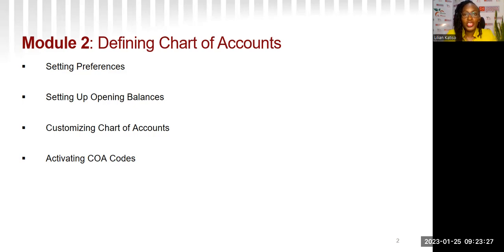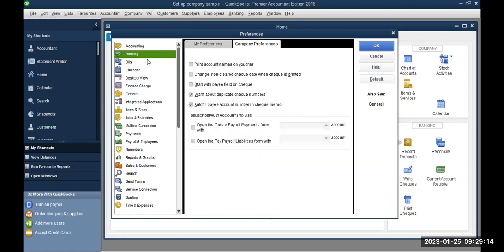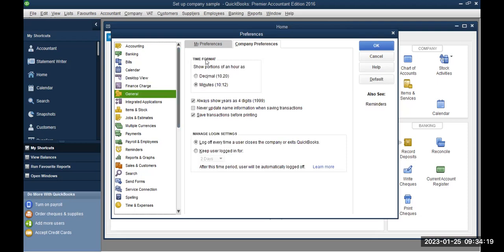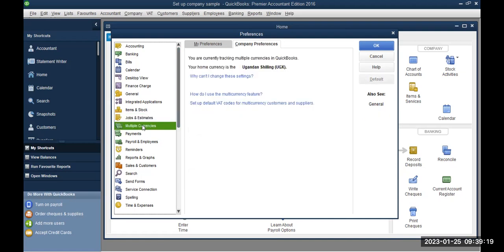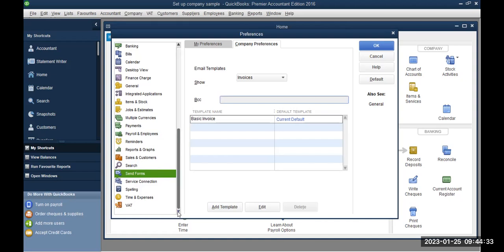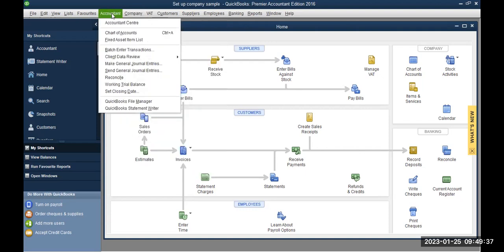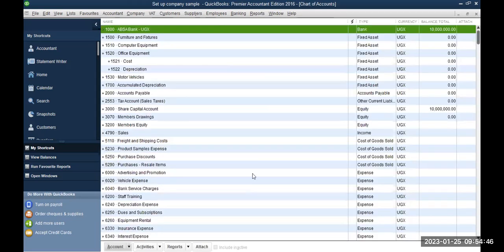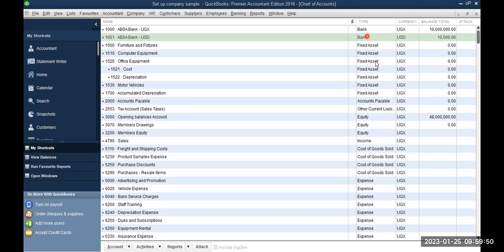QuickBooks Training Module 2 - Defining the Chart of Accounts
This module will include:
1) Setting Preferences
2) Setting up opening balances
3) Customizing chart pf Accounts
4) Activating Chart of Account codes